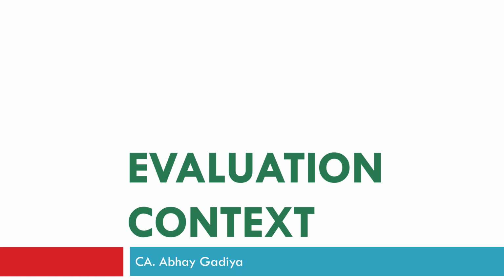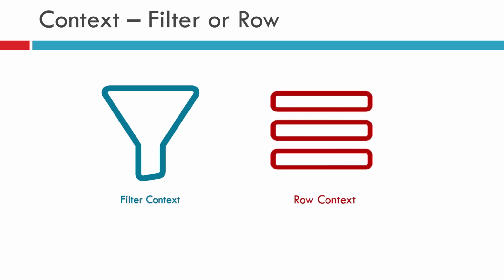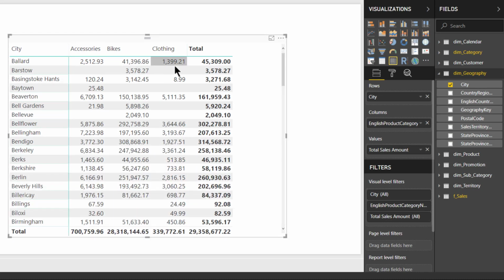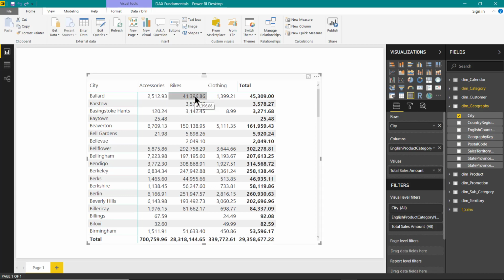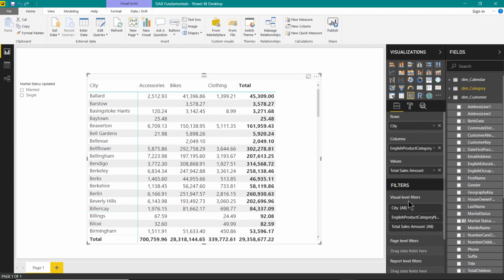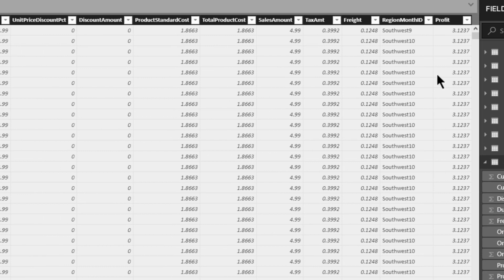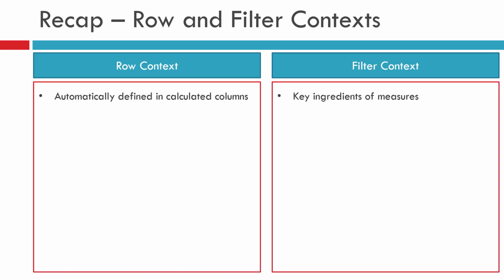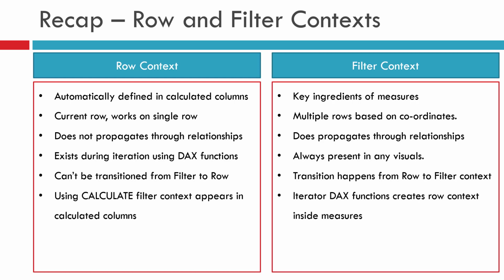31 Power BI Desktop - Evaluation Contexts